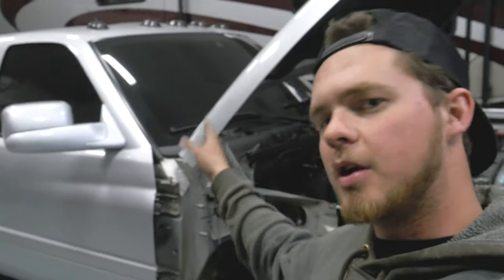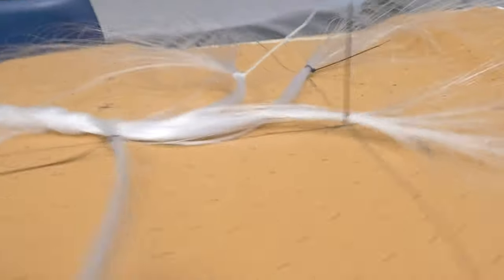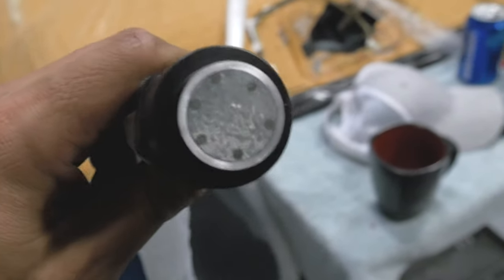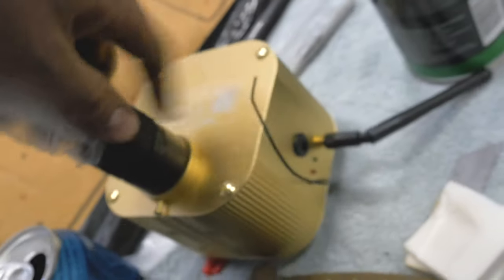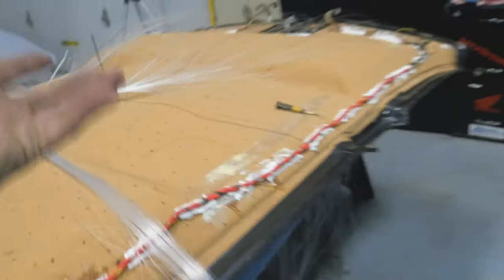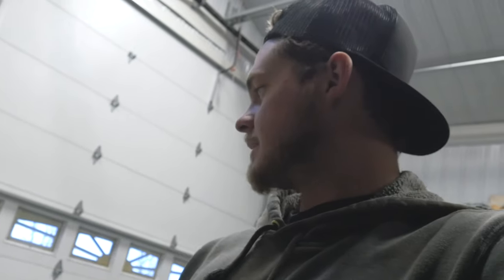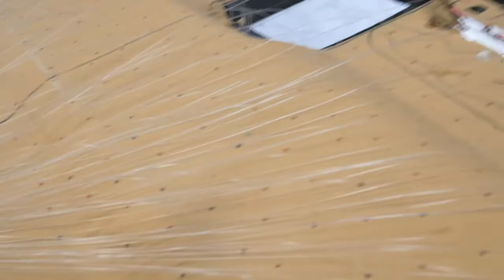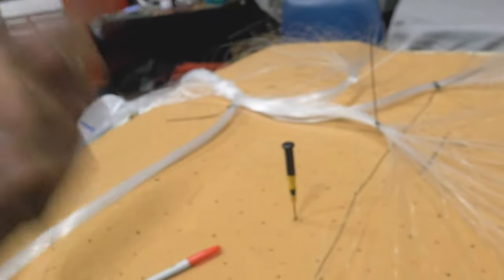It's DONE... and it's INSANE!!! (DIY Starlight Headliner Pt.2)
Crazy Looking 2-Tone, 1-of-1, Black Suede, 1,100 Star Starlight headliner. If interested this should be a solid tutorial of how to make your vehicle look unique.